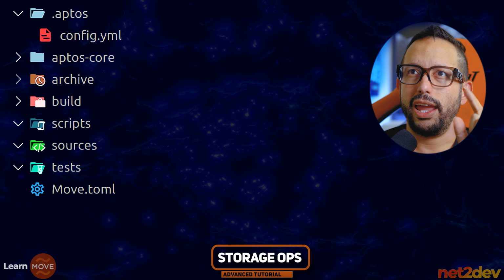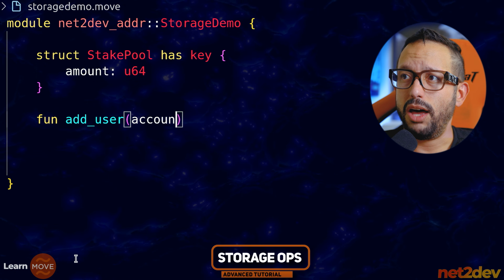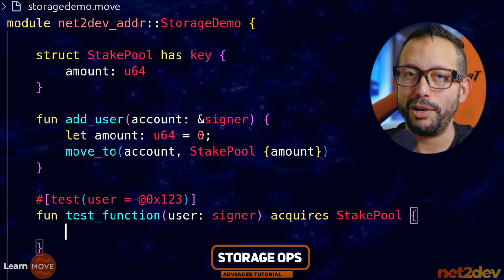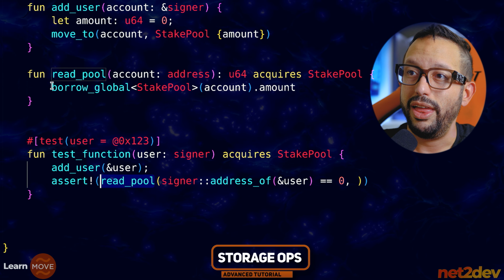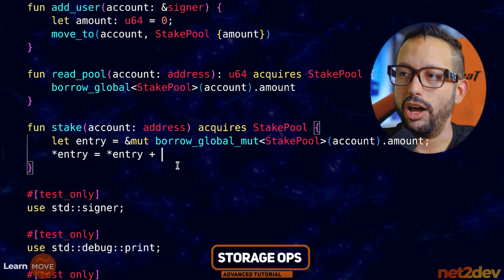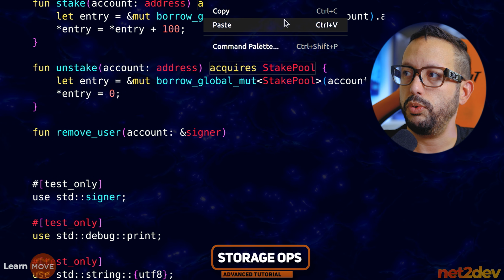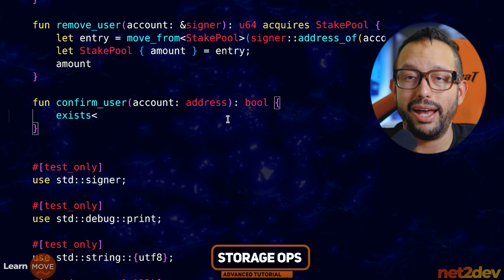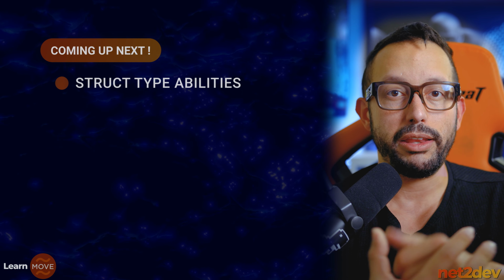Aptos MOVE Smart Contracts - ADVANCED P4 - Storage Operations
Welcome to Net2Dev Official in-depth tutorial on the MOVE smart contract language!

In this video, we’ll take you through everything you need to know to start building and deploying smart contracts using MOVE, the programming language behind the APTOS and Sui blockchains.

If you have already went thru the BASICS tutorial then welcome to MOVE Advanced!
Its time to learn how we store and interact with data in a MOVE smart contract!

If you haven't watched the BASICS tutorial videos, I strongly recommend you to:

In this video, you’ll learn:

   - Move Module - Storage Operations

SECTIONS 💬 (Watch to the end!)
00:00 - Module Struct Key Ability
02:34 - Write Module.
04:10 - Storage Operation - move to - store in struct
07:01 - Storage Operation - borrow global - read from struct
10:35 - Storage Operation - borrow global mut - read and write from struct
14:10 - Storage Operation - move from - read and remove from struct
17:09 - Storage Operation - exists - confirm data is present
19:00 - Module Struct Drop Ability
20:05 - Ending.

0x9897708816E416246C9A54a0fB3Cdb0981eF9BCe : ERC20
BK1X22LvXG6c5cnB9SYXujtBVuRj6ak7Eav7xih19cyg : Solana